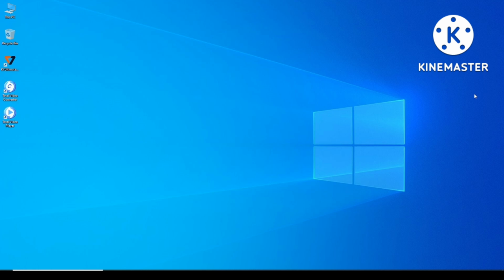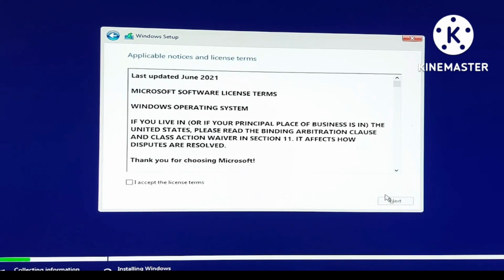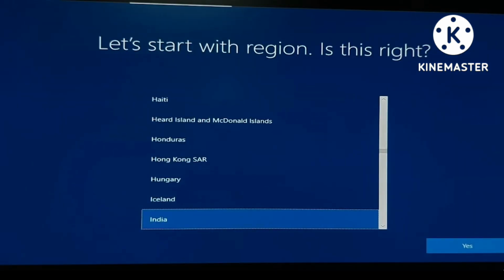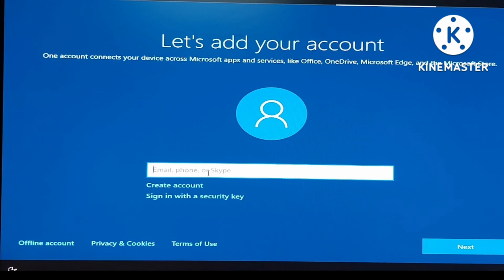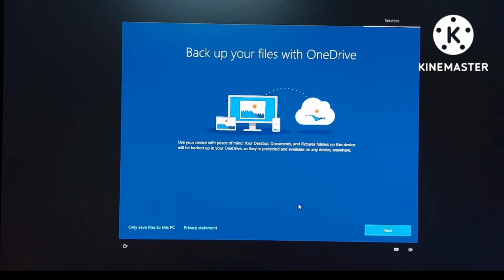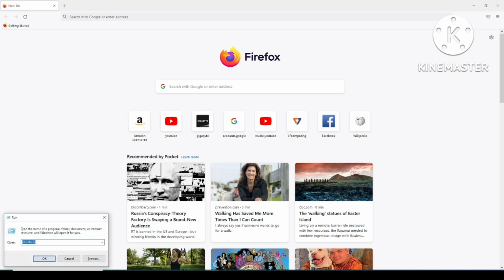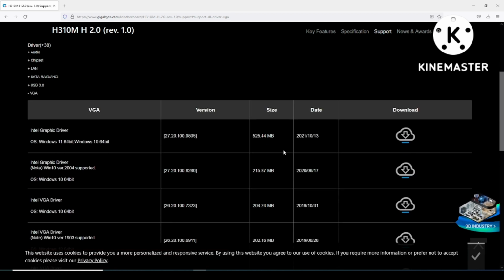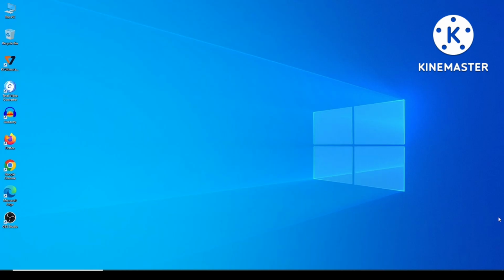Windows 10 Installation - How to install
This video is about Windows 10 installation using bootable pendrive.